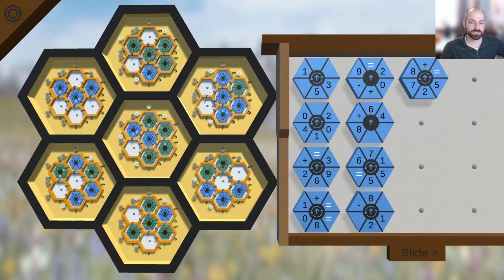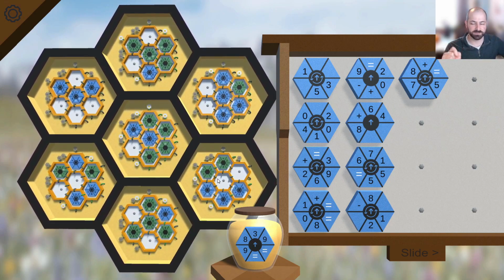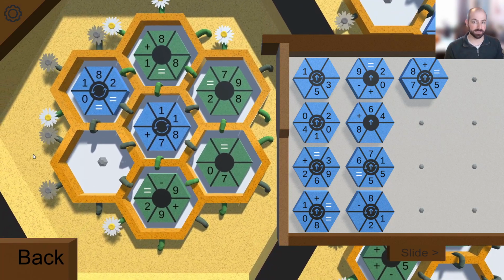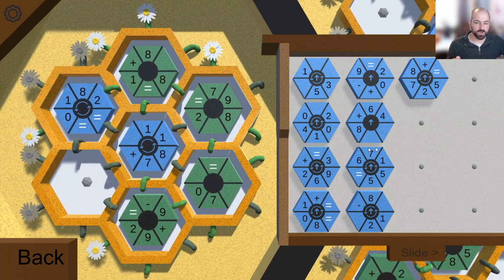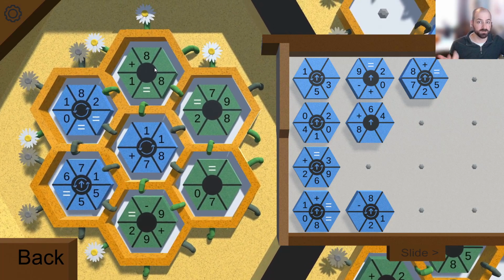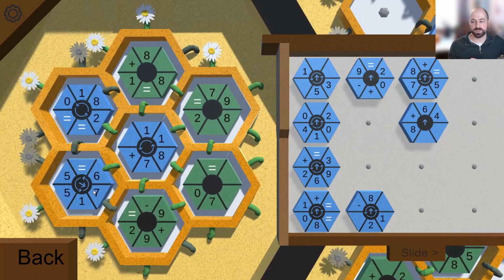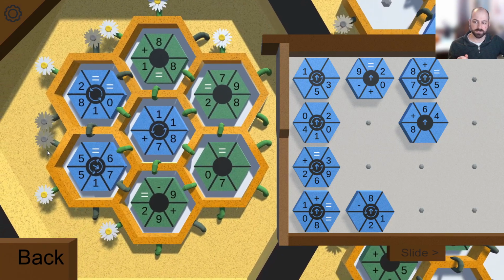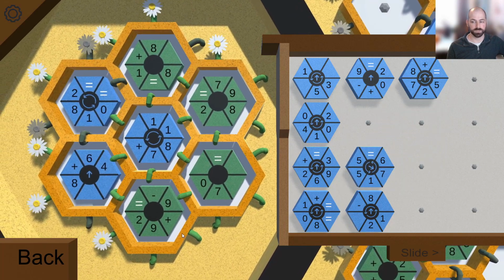HoneyHives - Introduction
Honey Hives - Hexagonal, Sudoku, Math, Tile and Metroidvania Game

I introduce an updated version of my game.